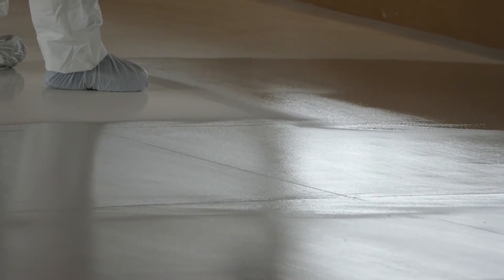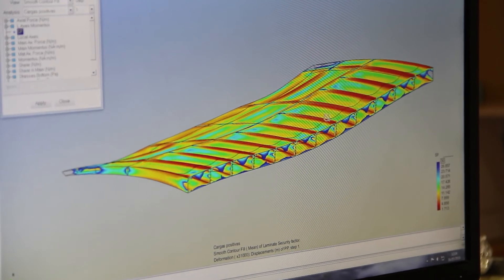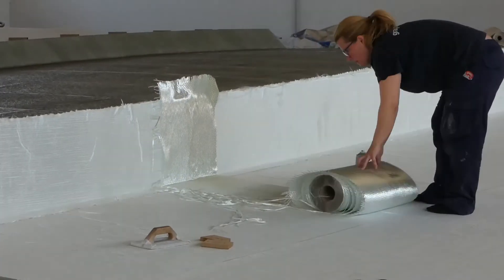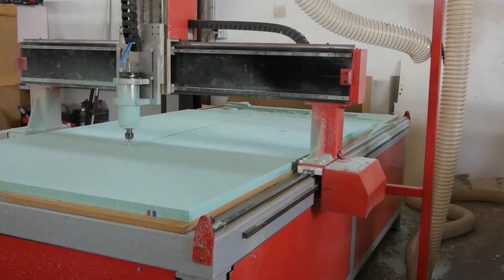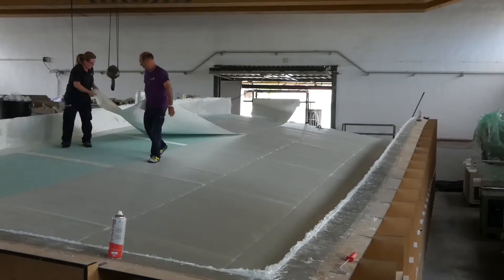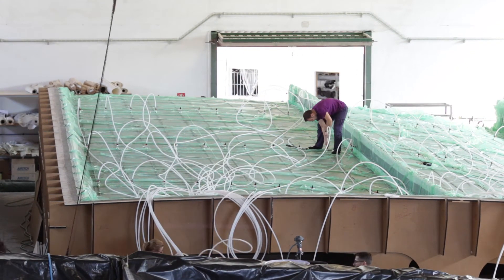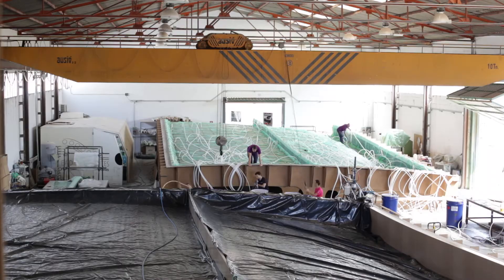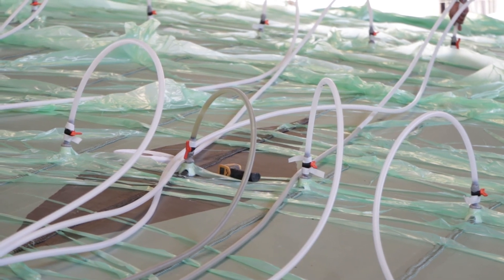Lo hacemos real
Este vídeo muestra el proceso de fabricación, por infusión, y tratamiento del interior de una cubierta flotante de casi 340 metros cuadrados,